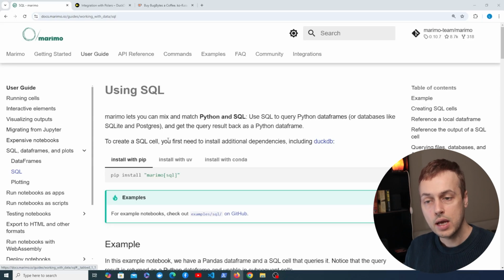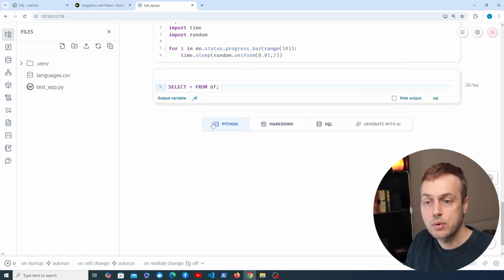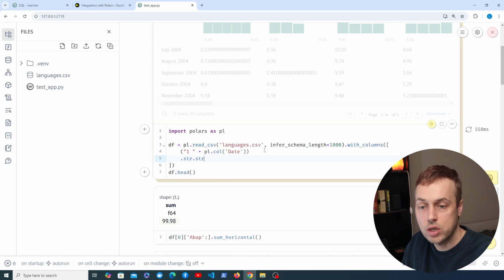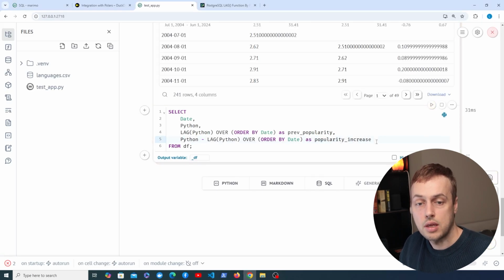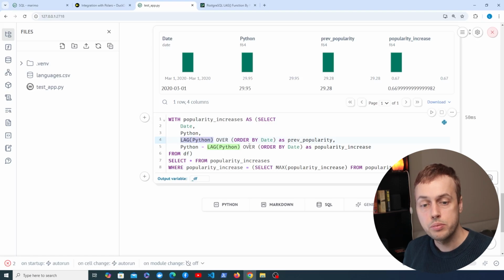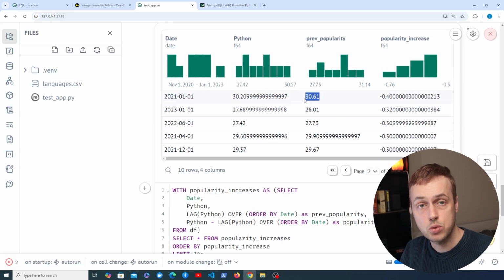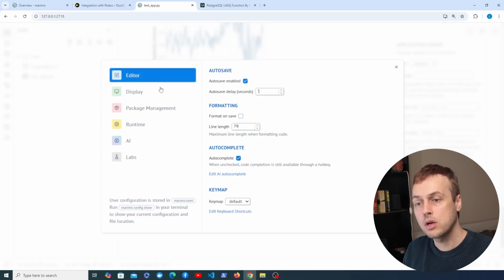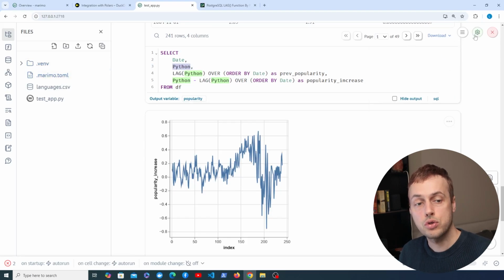Marimo Notebooks - Query Polars DataFrames with SQL!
This video shows how to use SQL to query Polars DataFrames in Marimo Notebooks, using SQL Cells. We perform an analytical query using the LAG window function and a common-table expression to get insight into the data we read in. This video also dives into how to configure Marimo notebooks through the user interface, and from a .marimo.toml file.

📌 𝗖𝗵𝗮𝗽𝘁𝗲𝗿𝘀:
00:00 Intro
00:43 Installing SQL dependencies - DuckDB and Pyarrow
02:21 Querying dataframes with SQL
05:32 Converting date column to Date data-type
07:30 Comparing values to previous row with SQL LAG window function
10:05 Getting months with largest increase in popularity using SQL Common Table Expression
12:50 Marimo SQL cells - under the hood
13:46 More SQL analytical queries
15:38 Plotting SQL query outputs
17:48 Marimo configuration